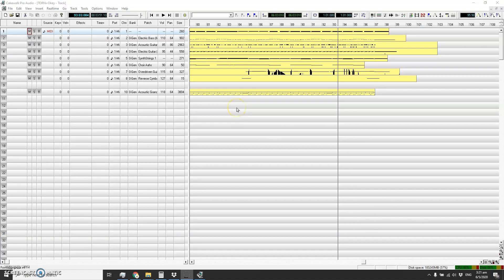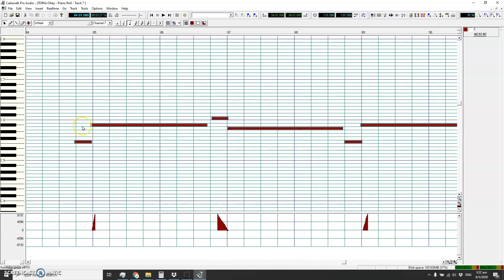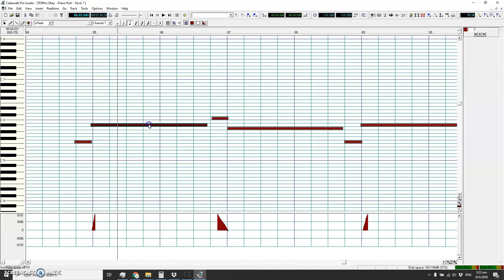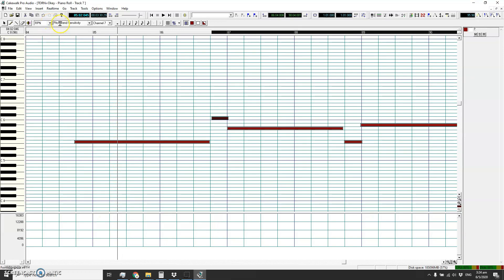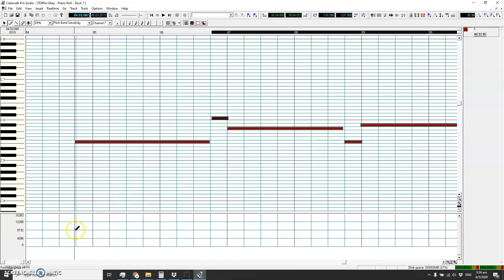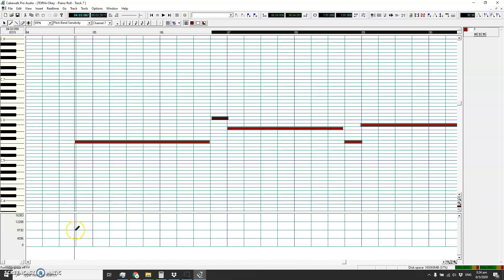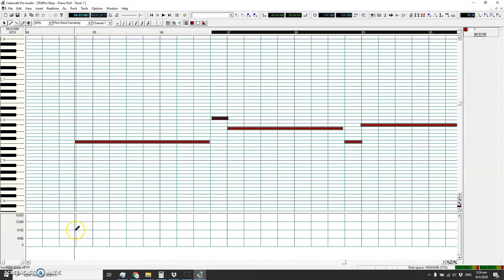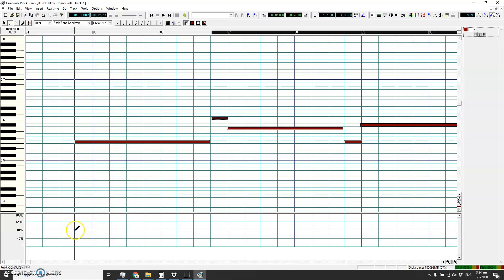How to Edit Pitch Bend | Pitch Sensitivity - Cakewalk Pro Audio 9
In this episode, we will tackle some important point on pitch bend and its application to certain extent .Cakewalk pro audio 9 has a less friendly interface when it comes to pitch sensitivity settings. This tutorial explain it with an example to work on.